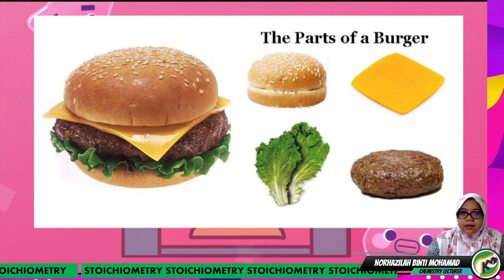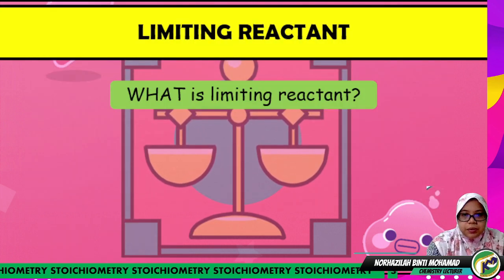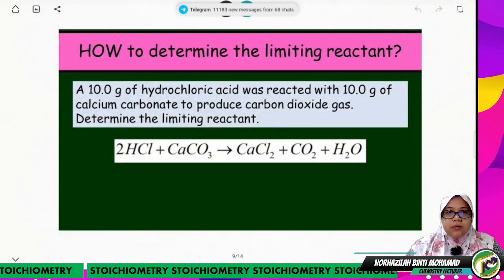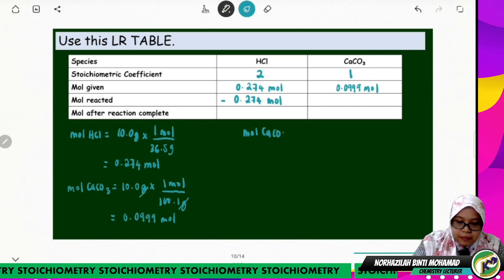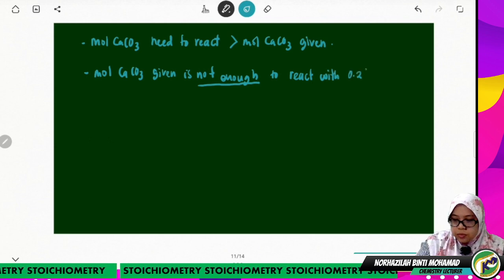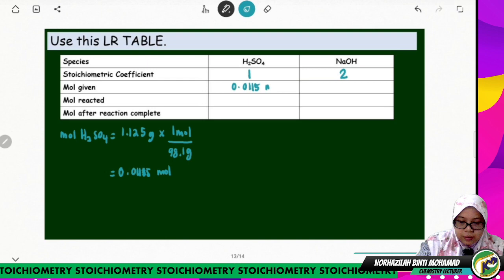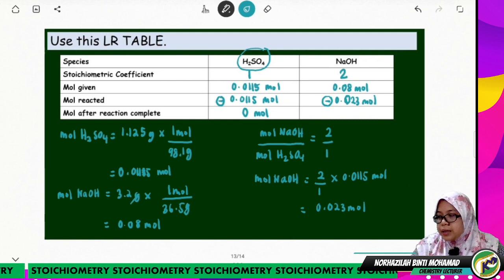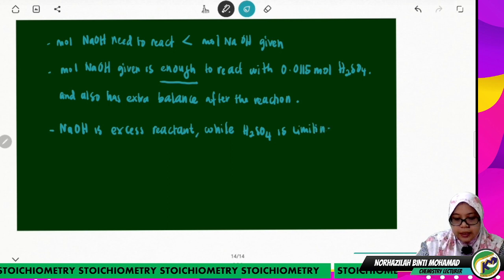PART 1 Limiting Reactant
limiting reactant
excess reactant